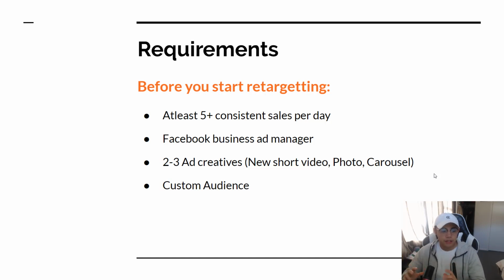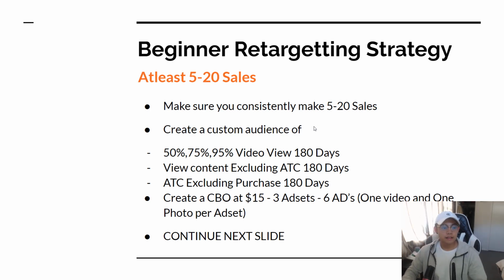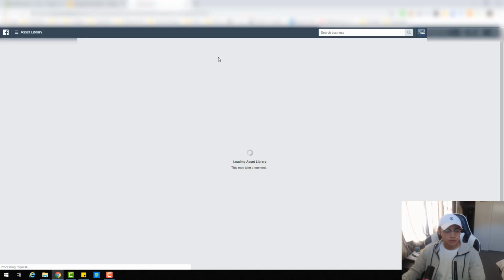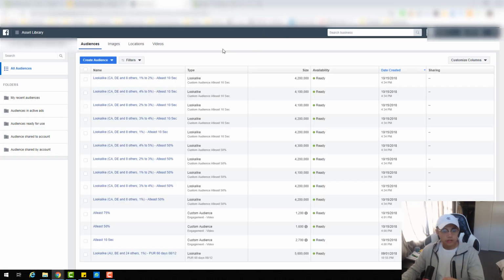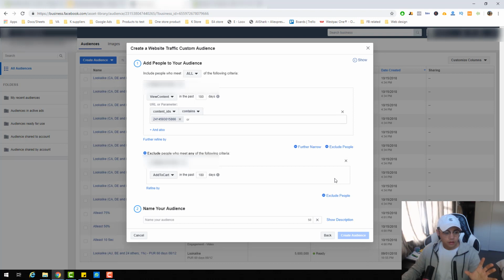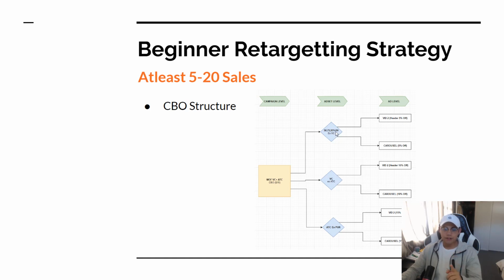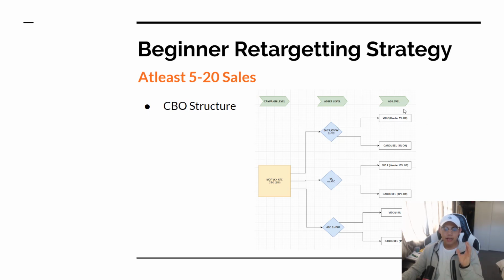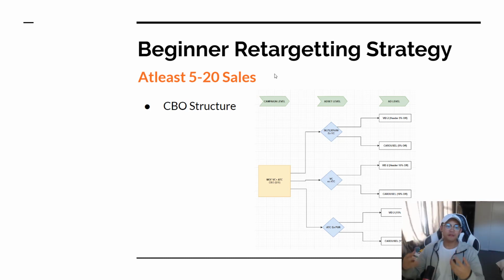Facebook Retargeting Ads From $685.32 To $5740.24 | Free Shopify Course 2019 [Part 1]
Hey everyone! In this video, I explain the importance of using Custom audiences to generate over 5X Return on investment. Make sure you apply this into your current strategy as you don’t want to be leaving any money on the table. Custom audience is the most powerful tool you can use to your advantage when using Facebook Ads. There are going to be 2 parts into this topic as I outline both basic and advanced methods of retargeting.

First of all, I discuss what Custom audiences are, the purpose of custom audiences and finally why you should use it.

Secondly, I outlined the strategy that I use depending on how many sales I am getting per day on average. If you are getting 5-20 sales, then use the basic strategy which I explained in this video.

Finally, I show you how to create your custom audiences and start remarketing to those that are most likely to purchase. I also show you a diagram on how I like to set up my ads using CBO and what custom audiences to use.